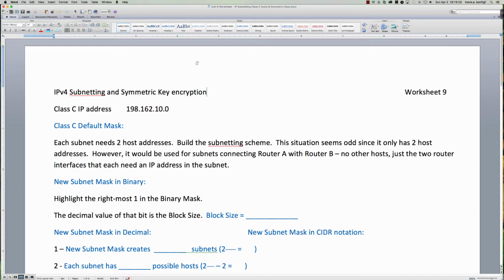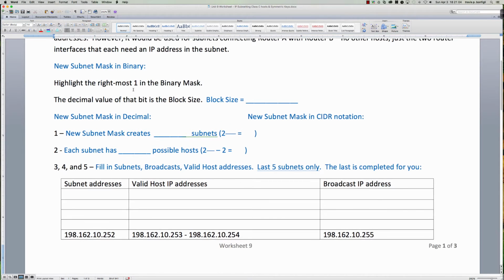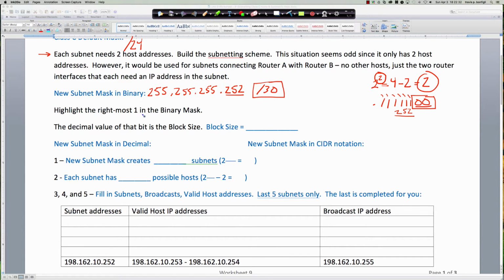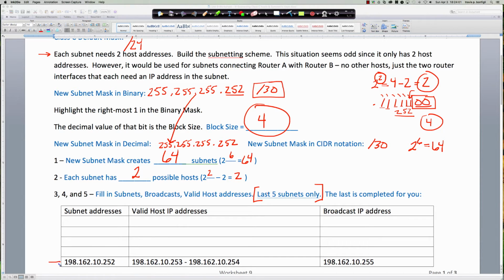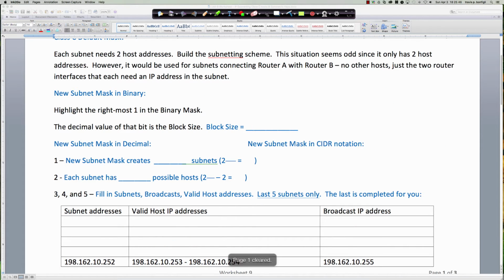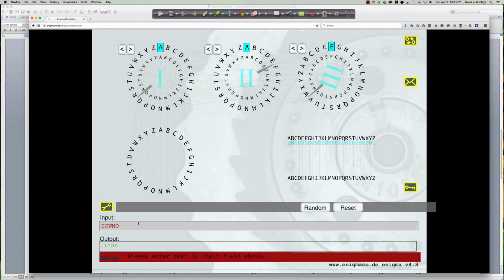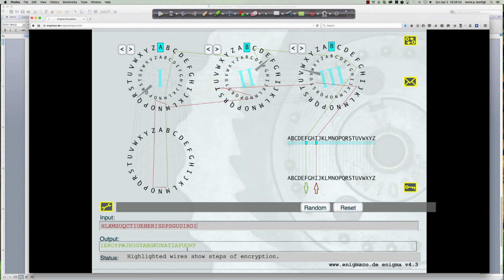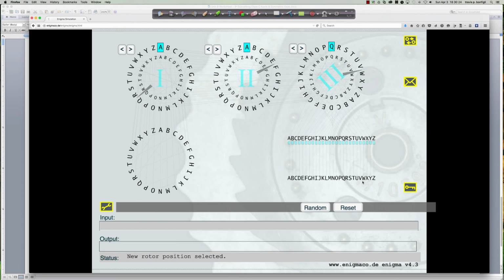SPRING 2016 - CTS110-840 (Week #10 - 04.05.2016) - Worksheet #9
In this tutorial and solution set we take a look at IPv4 subnetting and then see how the Enigma symmetric key encryption device functions!  This is based on Worksheet #09.  Enjoy!